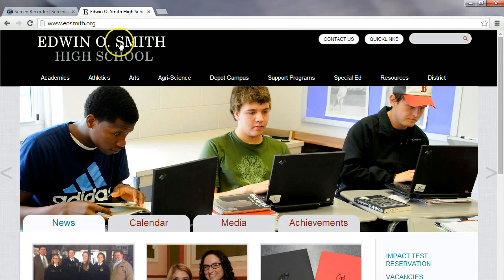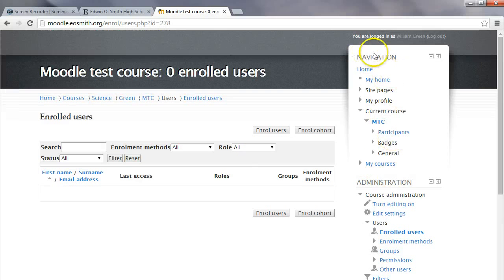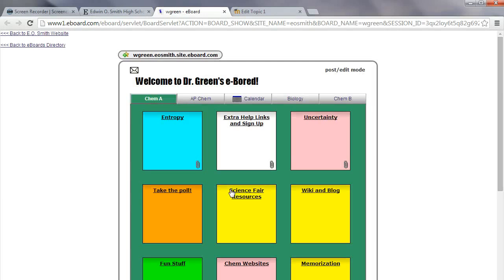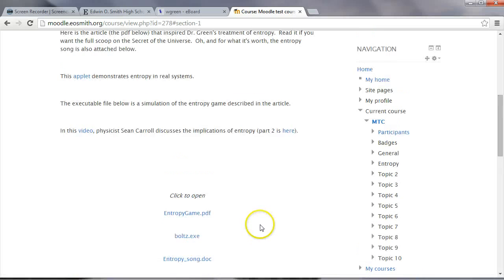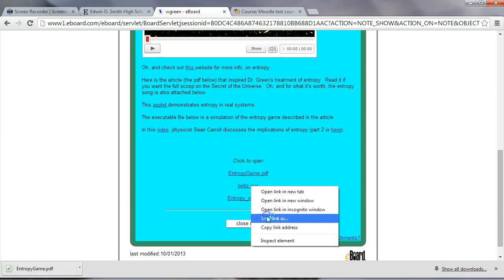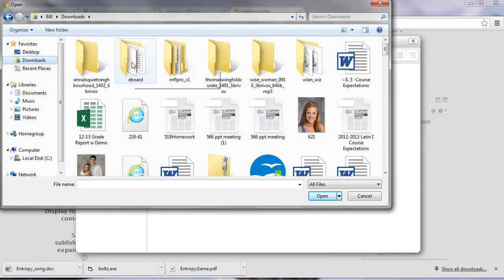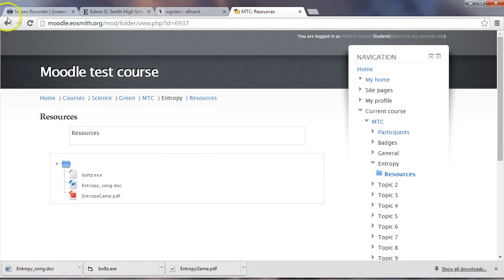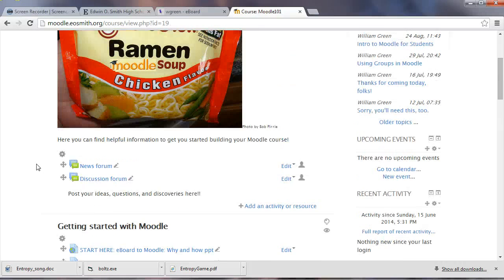EZ eBoard 2 Moodle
The quickest way to move your eBoard to Moodle.